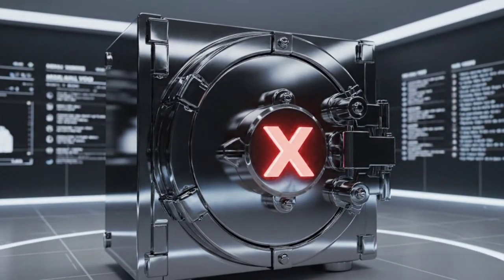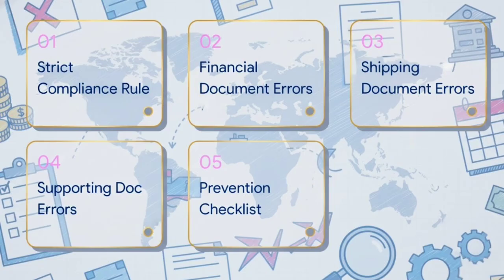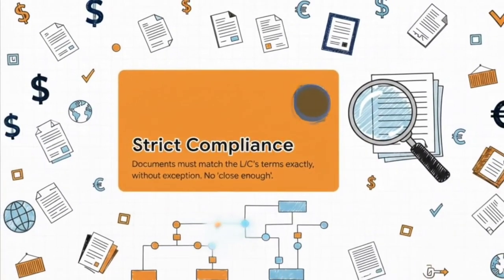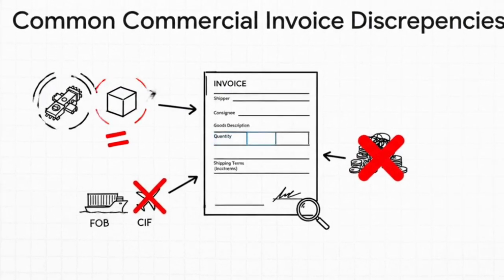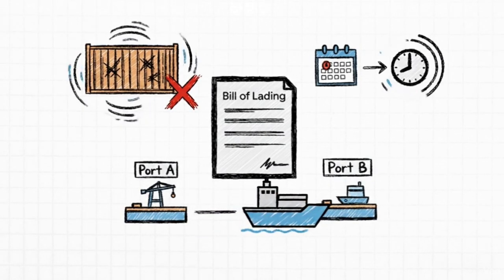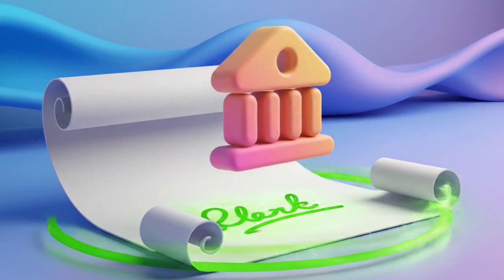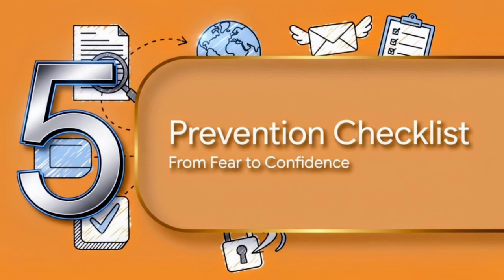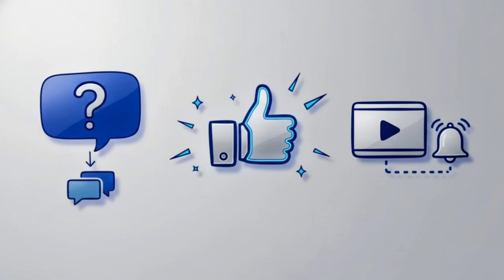Letter of Credit Discrepancy Guide: Mastering the Rule of Strict Compliance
Could one wrong word on a document really block a six-figure international payment? Yes! In the high-stakes world of international trade finance, Letter of Credit (LC) payments are subject to the uncompromising Rule of Strict Compliance.
​In this deep dive, your expert from Vanijja breaks down the common discrepancies that banks, or the "document checking robot," will instantly reject—freezing your cash flow and damaging trading partner relationships. Whether you're an exporter, importer, or trade finance professional, this is your guide to ensuring your documents are perfectly compliant.

​Key Takeaways You'll Learn:
- ​The Absolute Rule of Strict Compliance: Why banks deal in documents, not goods [02:00].
- ​Financial Paper Errors: Avoiding mistakes on the Draft and Commercial Invoice, including goods description and unauthorized charges (like adding a local fee to an FOB term) [03:24].
- ​Transport Document Pitfalls: The dangers of an Unclean Bill of Lading and the critical importance of meeting the latest shipment date [05:09].
- ​Supporting Document Mistakes: Why underinsuring for less than 110% of the invoice value is an instant discrepancy [06:33].
- ​The 5-Step Practical Checklist: Your methodical guide to preventing document headaches before you ship [08:08].

​Engage & Take Action:
If you've ever had an LC payment delayed or rejected, you know the frustration. Use our 5-step checklist and never miss a detail again!
​👉 What is the first practical step you're going to take to improve your document checking process?

Timestamps and Content Chapters
​Break down the video into clear, navigable chapters starting at [00:00].
​[00:00] Introduction: How Small Mistakes Block Big Payments
​[01:17] What is a Letter of Credit (LC)? The Power of "Perfectly Compliant Documents"
​[02:00] The Single Most Important Rule: Strict Compliance
​[03:24] Common Discrepancies in Financial Documents (Draft & Commercial Invoice)
​[05:09] Discrepancies in Transport Documents (Bill of Lading & Airway Bill)
​[06:33] Mistakes in Supporting Documents (Insurance & General Errors)
​[08:08] The 5-Step Practical Checklist to Prevent LC Headaches
​[09:18] Conclusion & Final Takeaway (Strict Compliance is Key)

Tags of Relevant Video Content